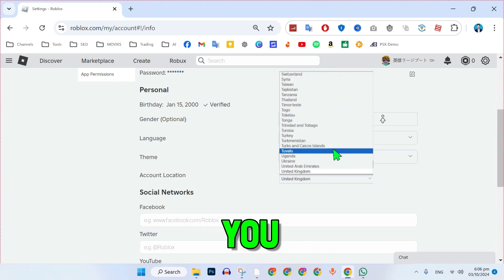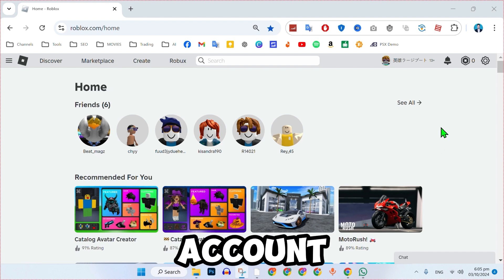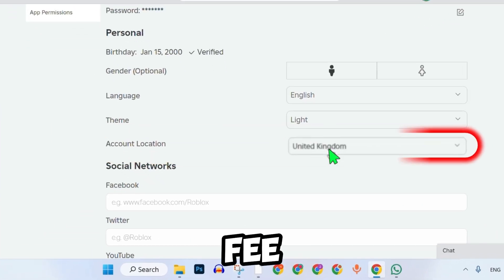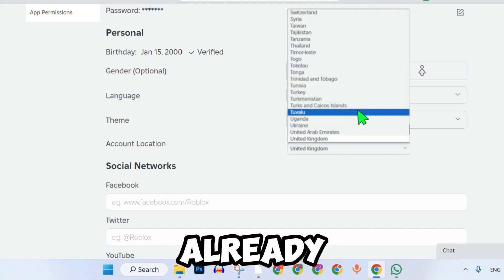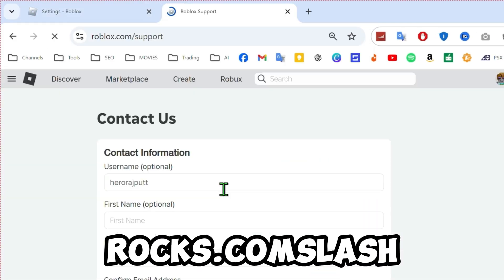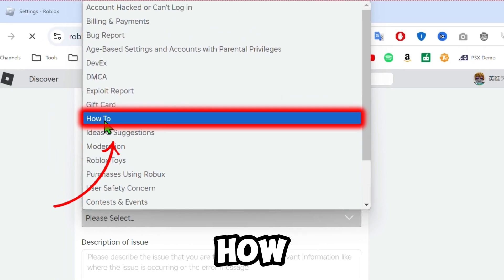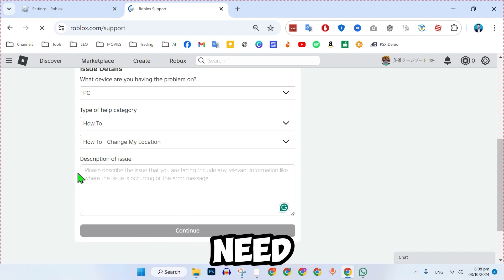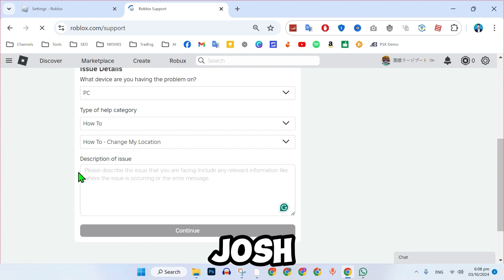How to Change Account Location on Roblox (2025 Updated Way)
In this Tutorial you'll learn How to Change Account Location on Roblox in 2025.

"How to Change Account Location on Roblox":

Looking to change your account location on Roblox? In this tutorial, we’ll walk you through the steps to update your region settings, allowing you to access content specific to different areas. Whether you’re moving to a new country or just want to explore new games, this video will help you change your Roblox location quickly and easily!

By The End Of This Tutorial, You'll Have a Fully Known By How to Change Account Location on Roblox